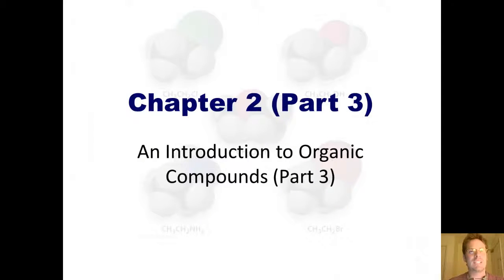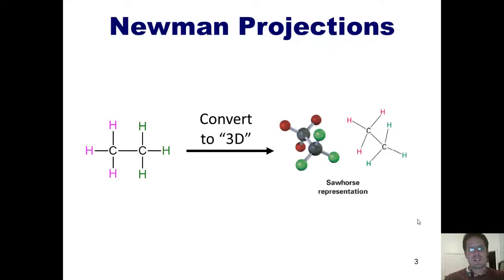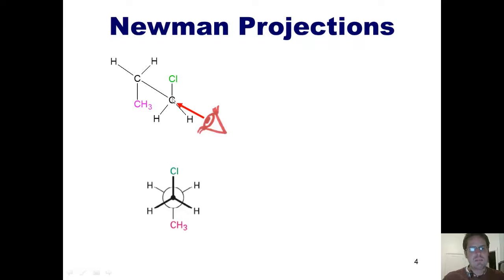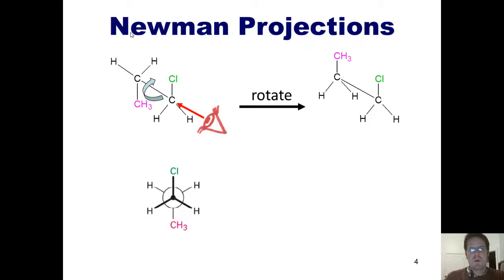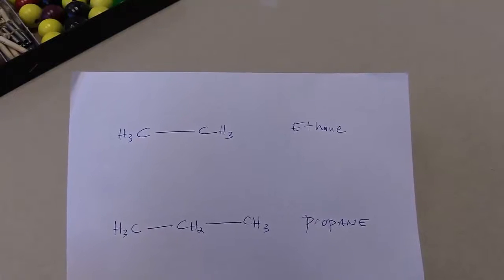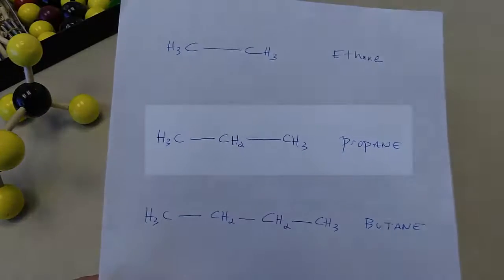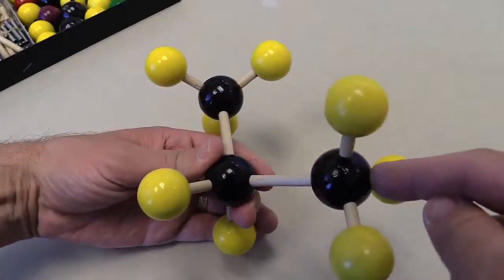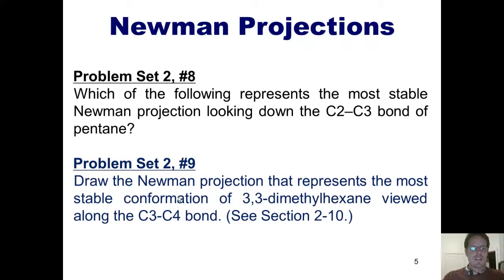Chapter 2 – An Introduction to Organic Compounds: Part 5 of 8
In this video, I’ll teach you how to draw Newman projections.